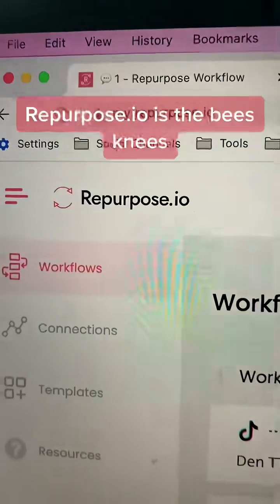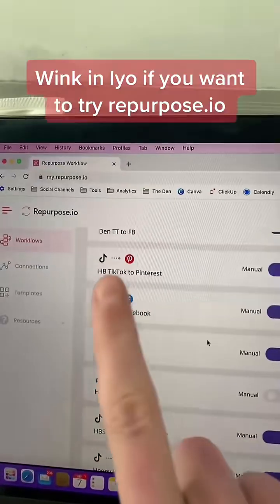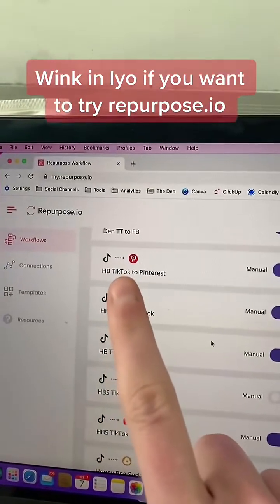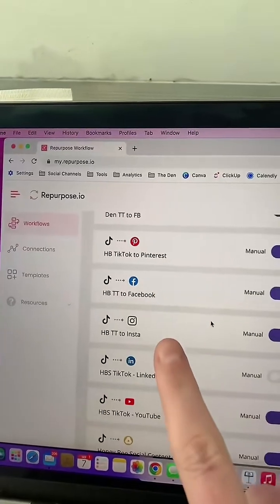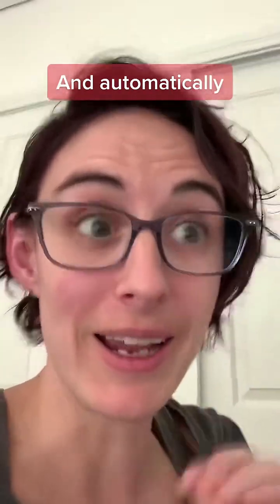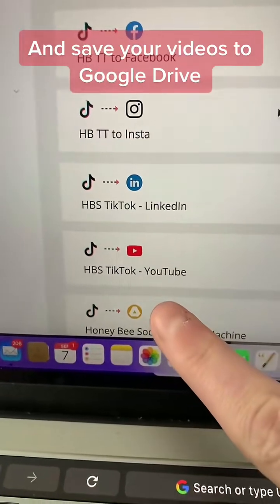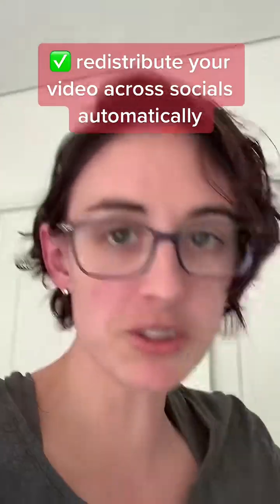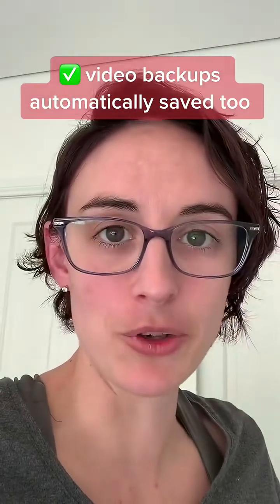Here’a how to save hours of time through automated content creation with I save roughly 20 hours per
Here’a how to save hours of time through automated content creation with I save roughly 20 hours per month by automating all the boring bits of content creation with these tools! automatedcontentcreation businessautomations socialmediaautomation marketingautomationspecialist socialmediaforbusiness servicebusinessmarketingtips socialmediaconsultant digimarketingtips marketingforbusiness how to automate content creation content creation automation automation tips